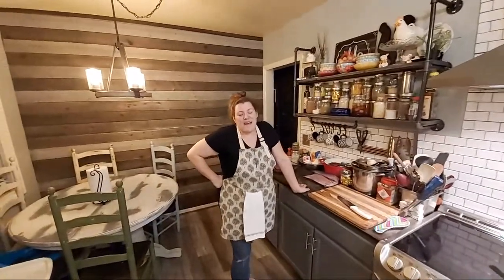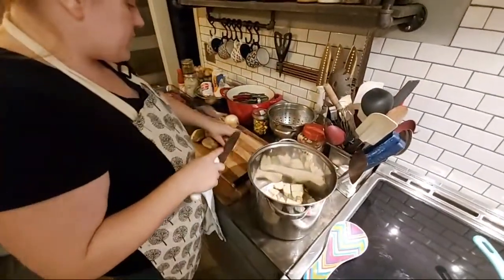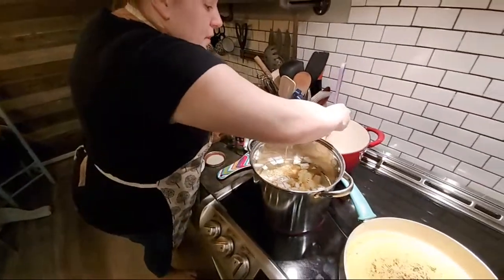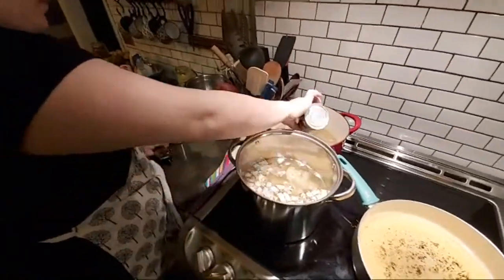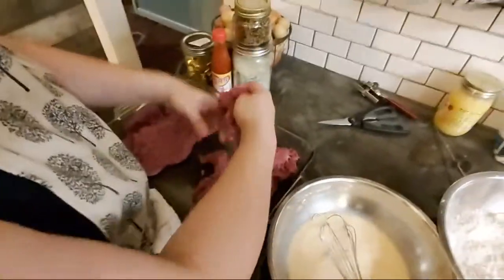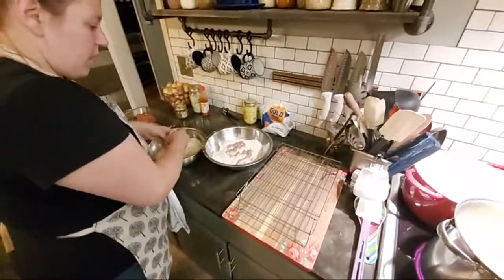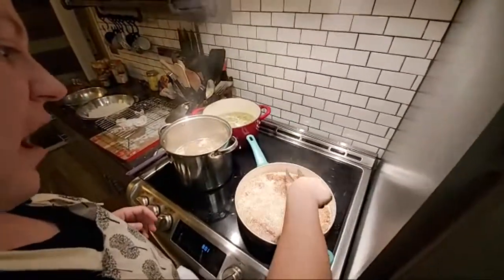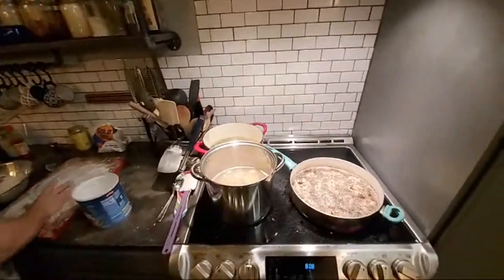Cooking With Mrs AAP. Country Fried Steak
D.I.Y. country fried steak with Mrs AAP 😋